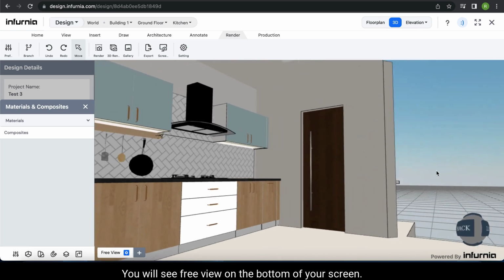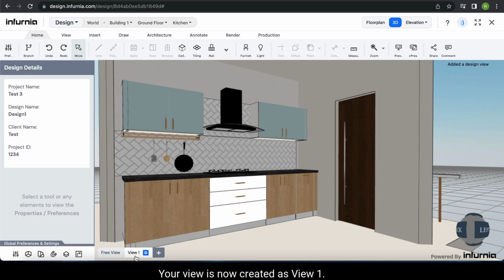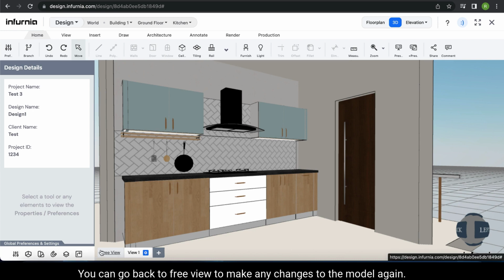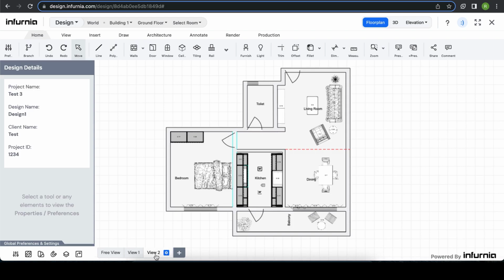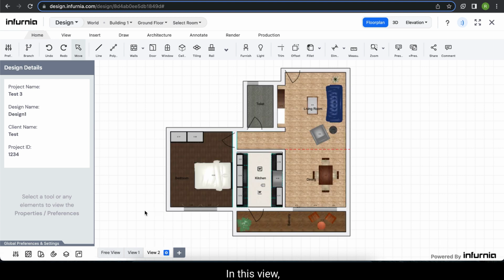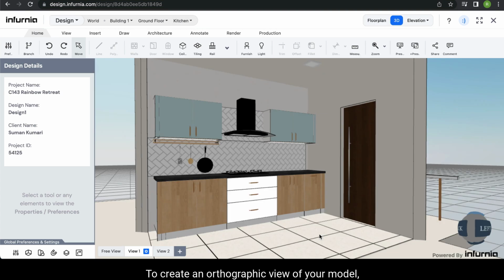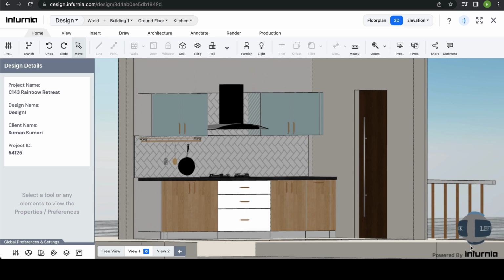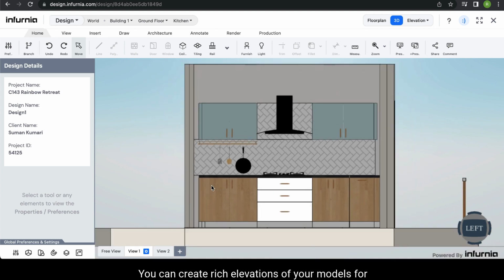View Options Rich floor plan & Orthographic Camera